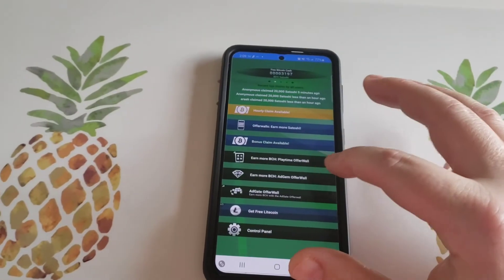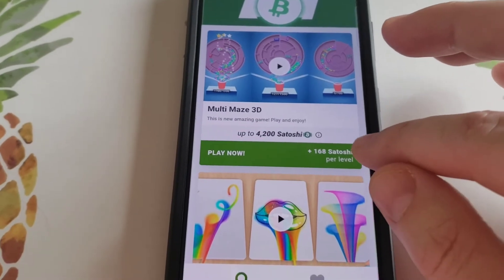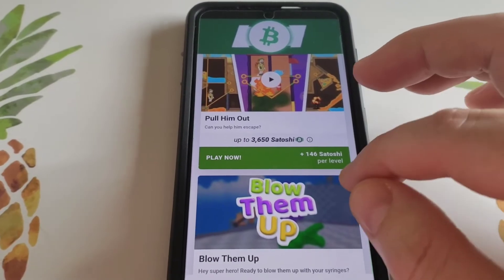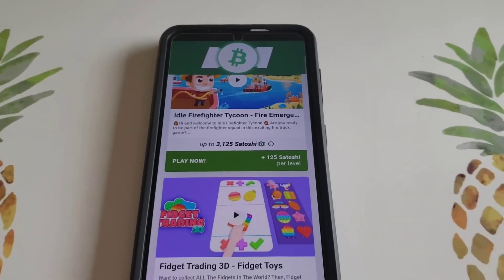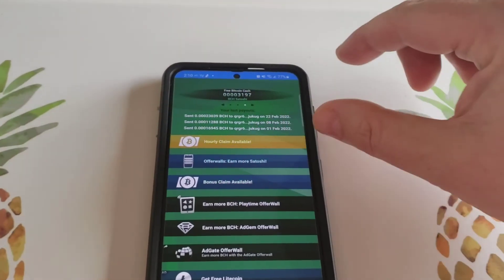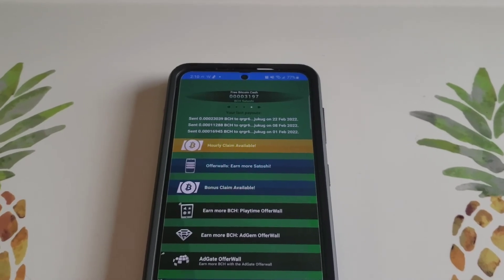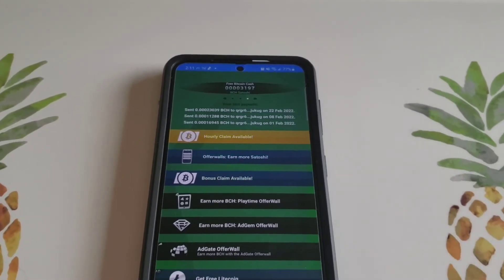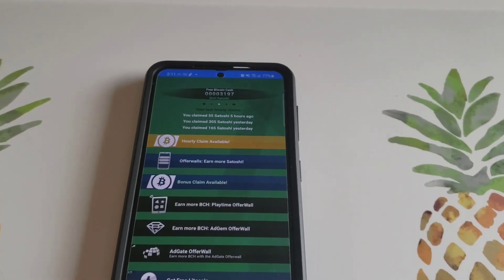Free Bitcoin Cash Application Easy Earner !!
Free Bitcoin Cash application review & tutorial very easy to earn with this application use playtime rewards offerwall, download some applications level them up and earn some extra cryptocurrency